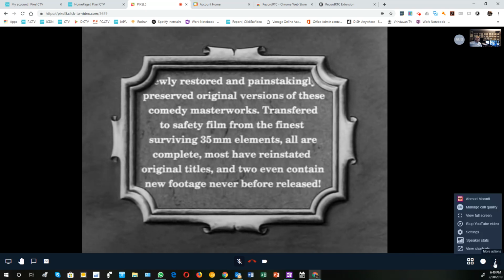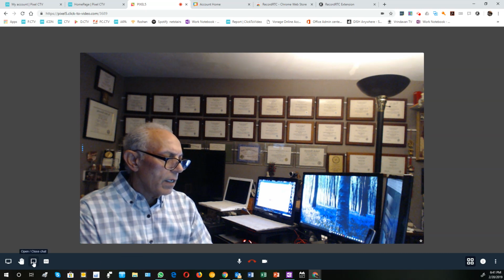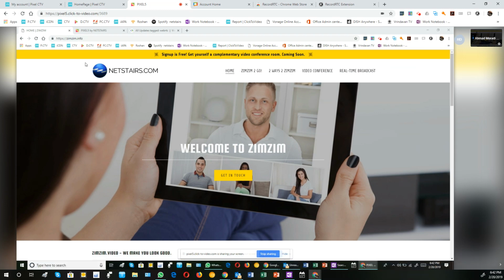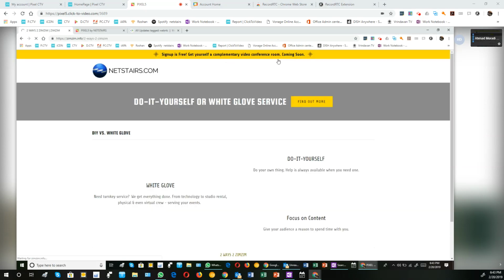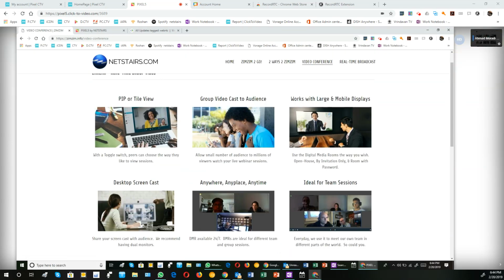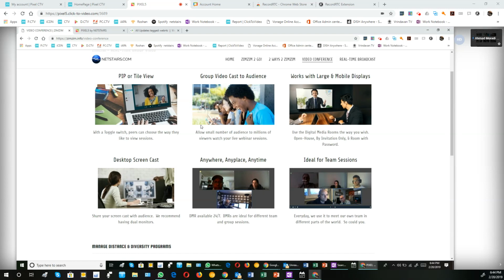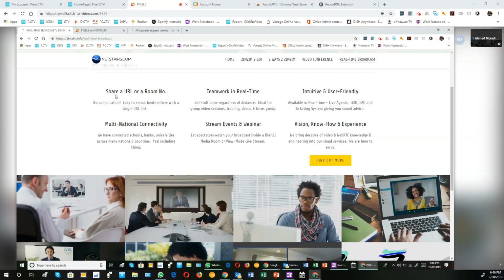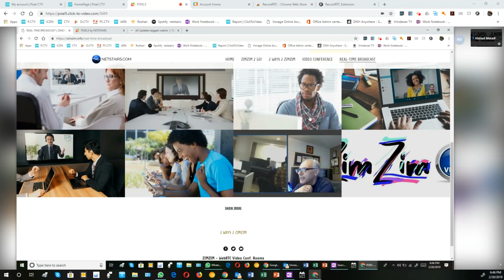NETSTAIRS presents ZIMZIM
NETSTAIRS Presents ZIMZIM. - a new line of WebRTC Video Conference & Webcast Platform.  Made as a working model serving SMB while it is intended for White Label private cloud setup and client branded use.  It comes with Android & iOS Apps.